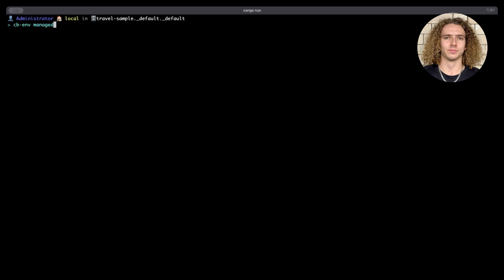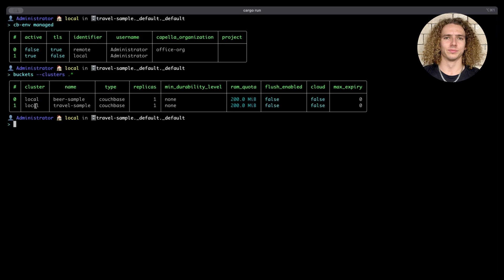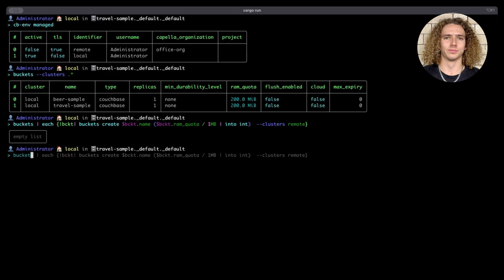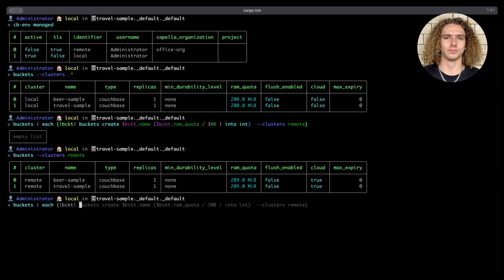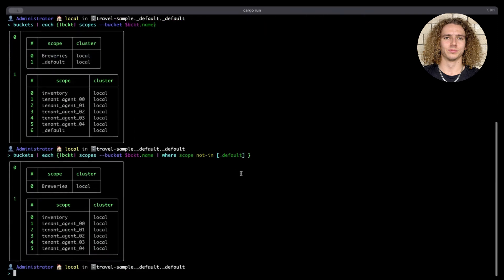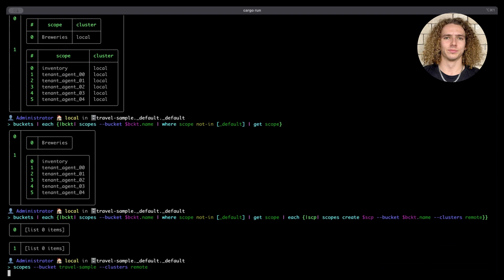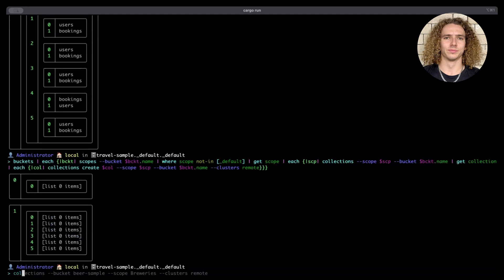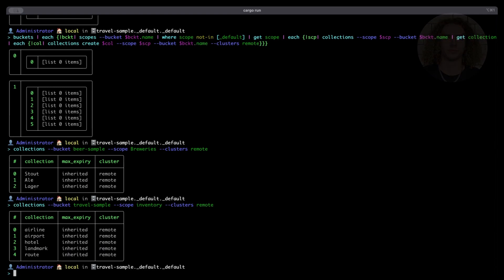Migrate to the Cloud with Couchbase Shell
Couchbase Shell (cbsh) is a modern, productive, community supported shell for Couchbase Server and Cloud. In this demo learn how Couchbase Shell can smooth the migration of your Couchbase Server cluster to Capella.

For more details check the similarity search section of the Couchbase Shell documentation

Check out the source code, raise issues/suggestions or even contribute yourself through the Github repo